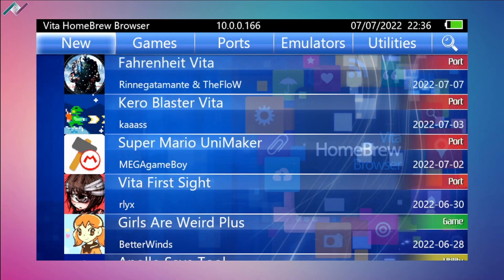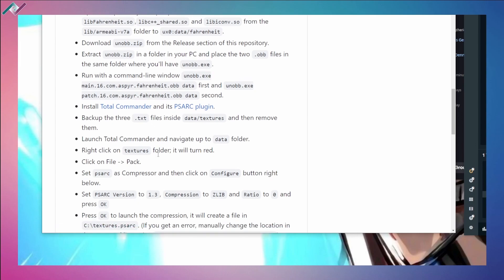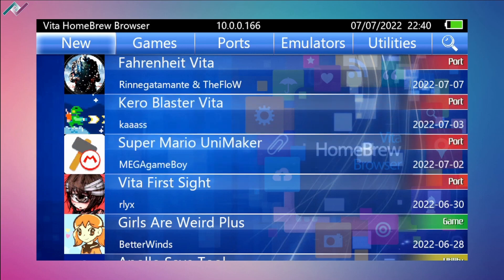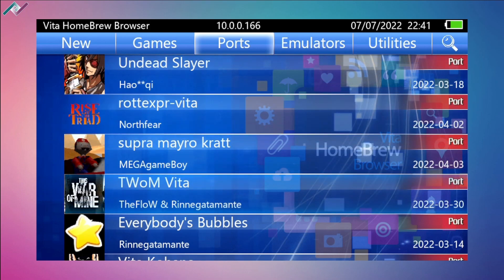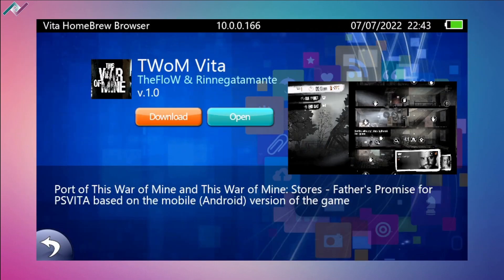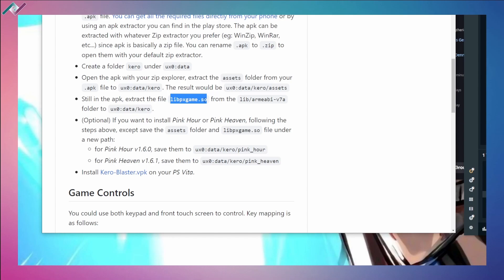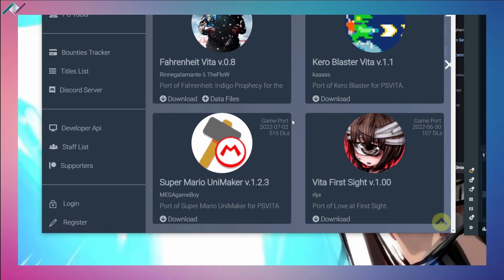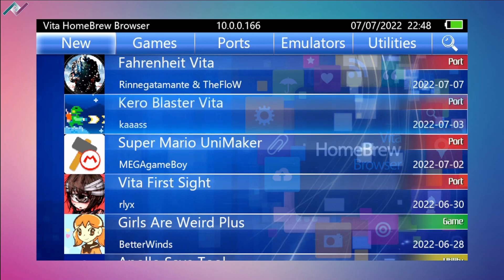Latest PS Vita Ports - Early July 2022 - Problems With Ports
Taking a look at the latest ports for the PS Vita and what issues I come across.

My Full Playlists of PSP & Vita Mods!